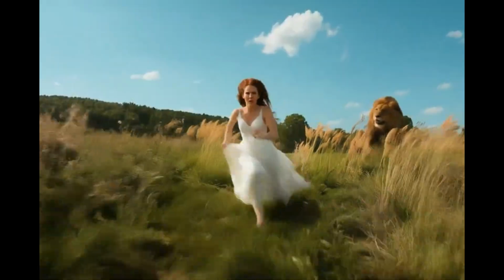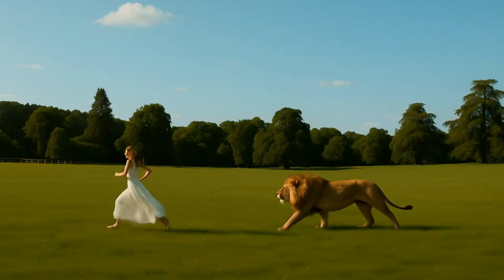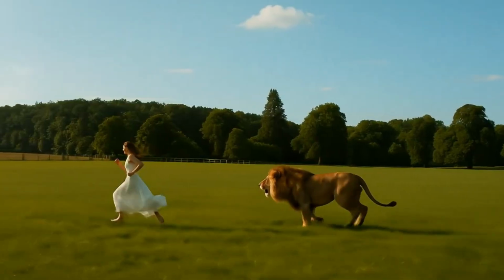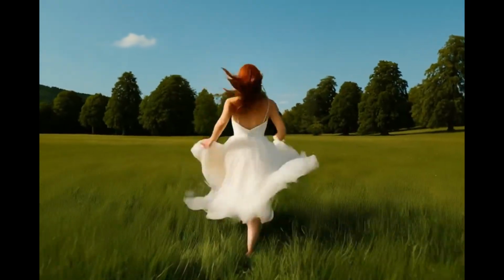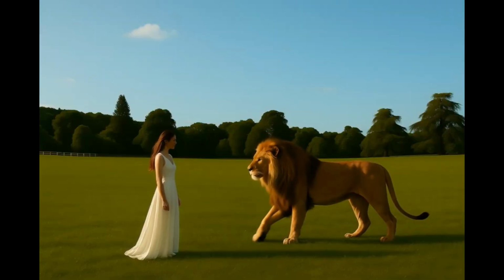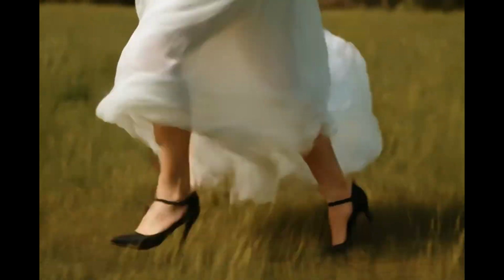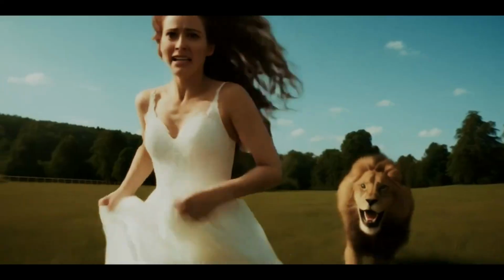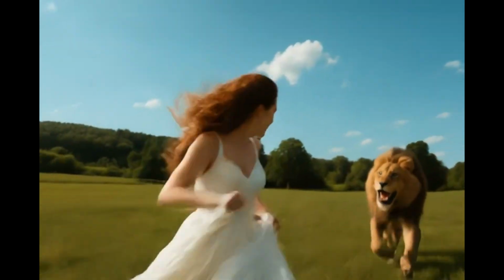I Used AI to Create a CHANEL Commercial in 2 Hours | Google Veo 2 + LTX Studio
AI just changed filmmaking.

With Google Veo 2 now integrated into LTX Studio, you can generate high-quality, camera-directed video with character animation, sound effects, and VFX — all from a single prompt.

I used it to create a CHANEL perfume commercial in just 2 hours.

Here are 10 raw test clips:
– Lion running and roaring with perfect camera pull
– Woman tracked while running alongside a lion
– Realistic arm, leg, and hair motion
– Prompt: “lion gets down” rendered flawlessly
– A car scene that looks like it came out of a movie
– Cinematic lighting, blur, and scene transitions
– VFX that feels production-ready

It’s not just about quality — it’s about control.
LTX Studio lets you direct like a filmmaker and build like a creator — all with AI.